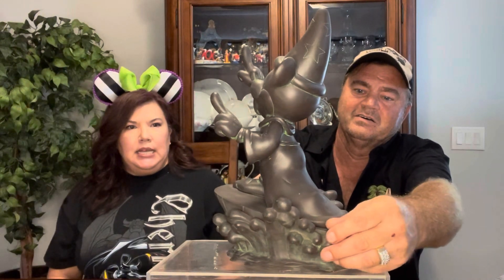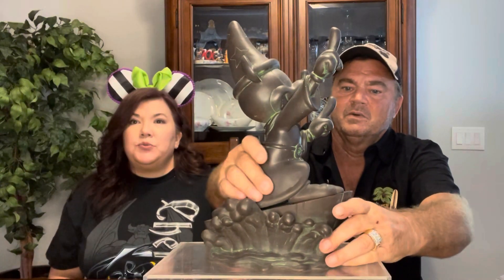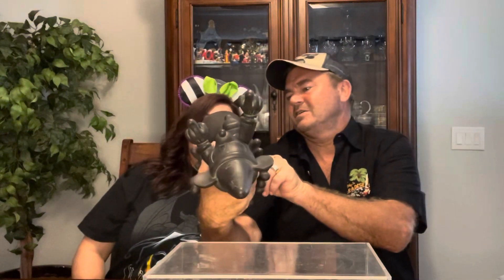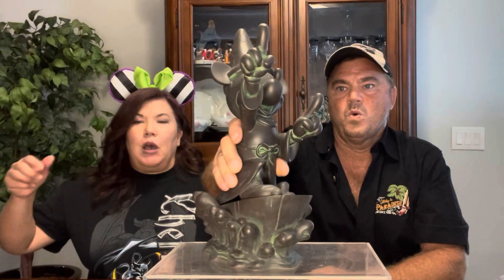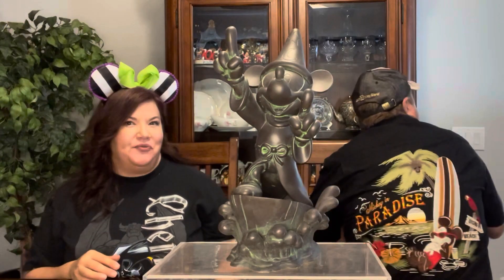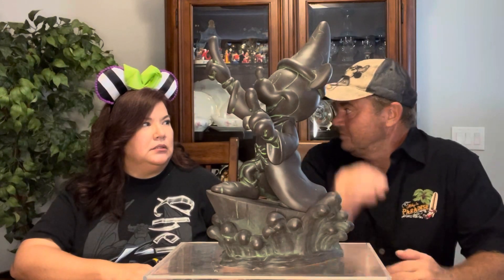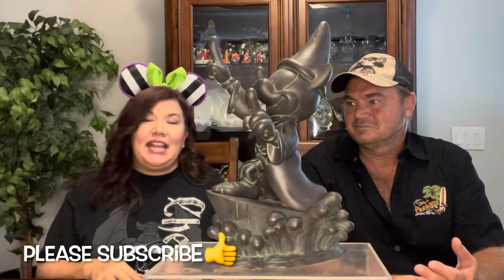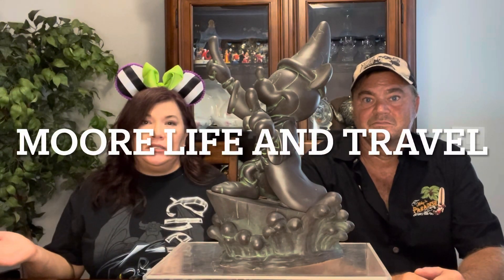seansdisneyinheritance and giveaway reminder Mickey Sorcerer from Epcot Center Disneyworld Florida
During our live 500 subscriber giveaway we told you that we would be doing another giveaway in approximately a month based on the channels that we sent you to during the live stream. We are going to pull a winner from each of the following channels and we will verify whether you are subscribed, so please go and double check for yourself, in advance, so that you don’t lose out if your name is drawn.￼￼